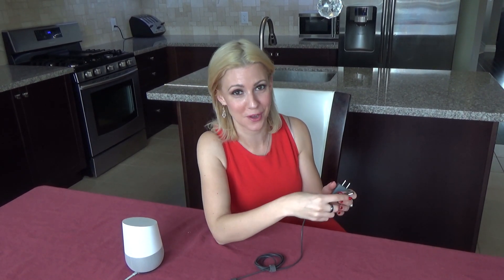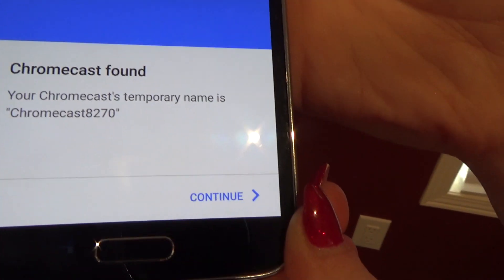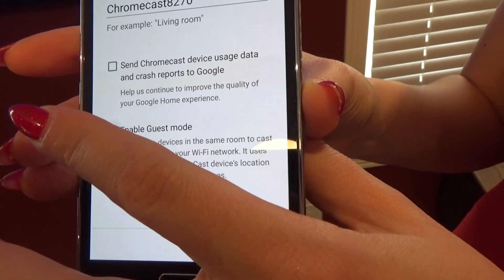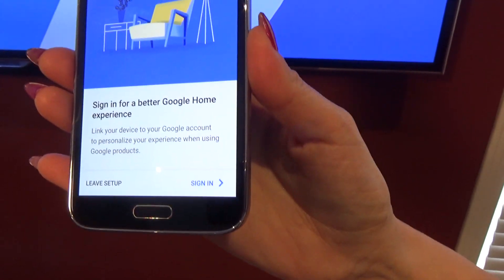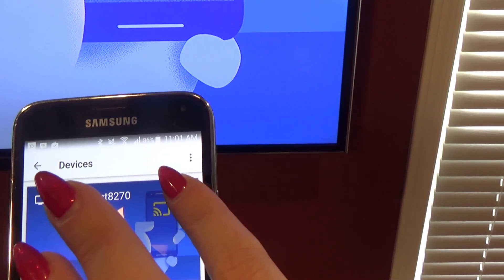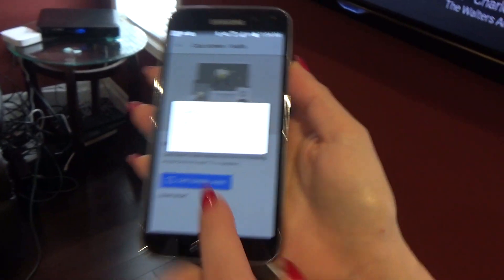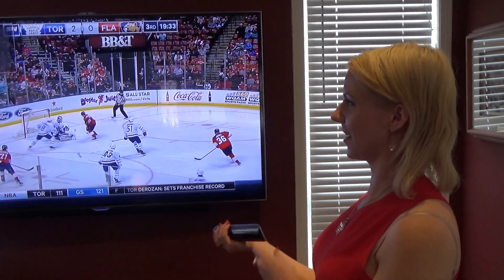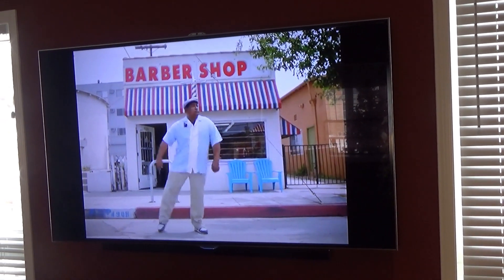How to Setup Chromecast on TV in Smart Home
What is a Chromecast? Basically Chromecast is a dongle that connects to your HDMI port on your HDTV and enables you to use your smartphone, tablet, or computer to wirelessly stream video or audio to your TV in your Smart Home.

Smart Home Tech

So if you want to make your TV smart then this $30 Chromecast is one of the best and cheapest ways to do it.

Chromecast is a smart electronic device that when plug into your HDMI port on your TV allows you to cast apps from a smart mobile device such as your android smart phone, apple iPhone, iPad or android tablet and even a laptop computer. Chromecast Casting is also sometimes called streaming media to your TV too.

A review on how to setup / install Chromecast to TV and the Chromecast app on android phone or tablet mobile devices (Now called Google Home App).

What is Chromecast? Google Home Chromecast setup and review is a video on how to setup Chromecast to your TV